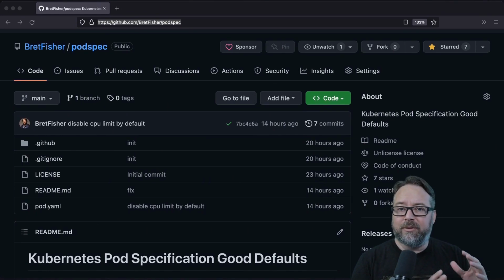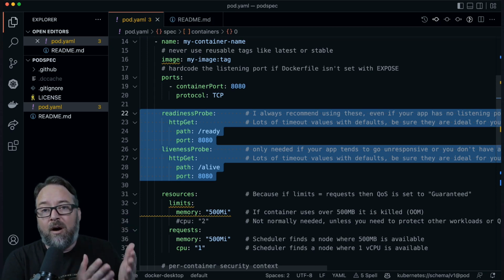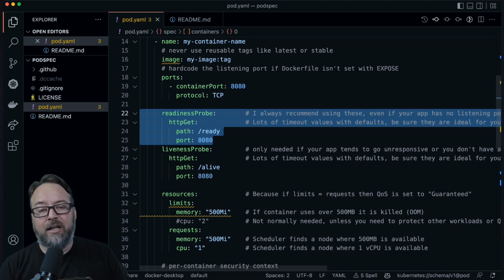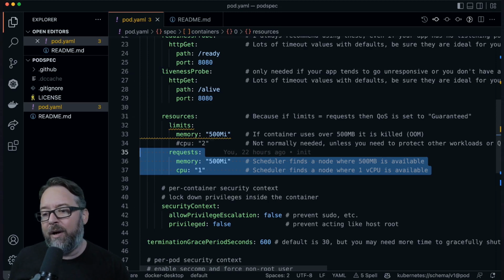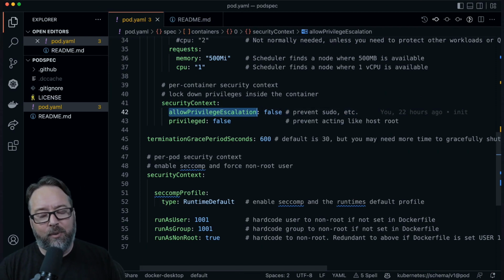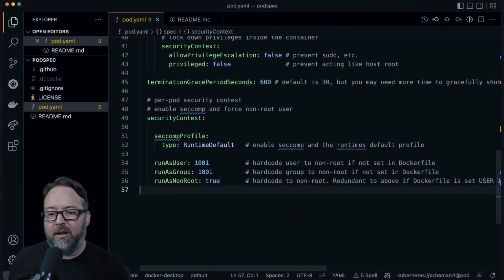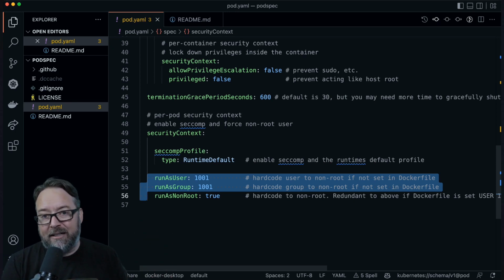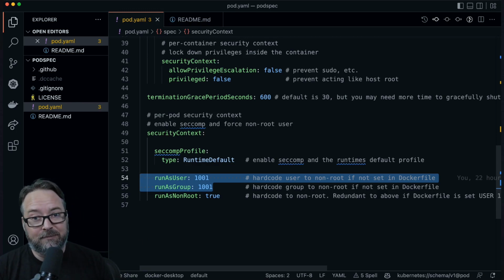Kubernetes Pod Spec: Better Defaults & Security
Make your pods better! I go through an example Kubernetes Pod Specification, or "pod spec", and show off all my recommendations that I try to use in every workload.

💬 Join the discussion with 10k other DevOps people on our Discord chat server

👕👚☕️ The Loot Box store has launched!

Bret Fisher
🎧 Listen to my podcast of this channel's past live shows

Chapters
00:00 Intro
00:32 Good Defaults for K8s Pod Specs
01:17 GitHub Repo Example
01:40 pod.yaml
02:35 Container Ports
04:15 Container Probes
08:45 Container Resources
11:14 Security Context, Part 1
12:20 Container Shutdown
14:52 Security Context, Part 2
16:18 Container Run As
19:19 Assignments